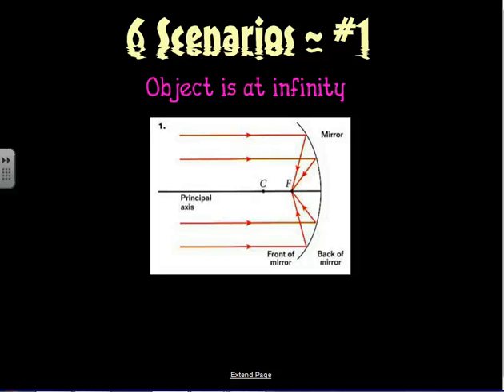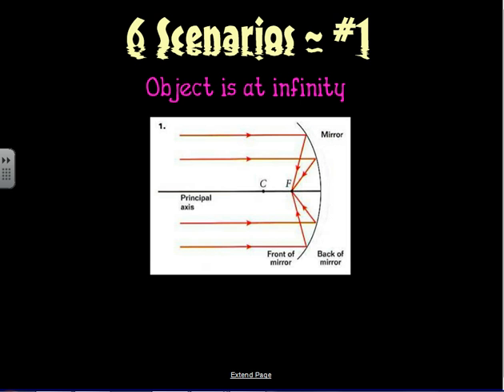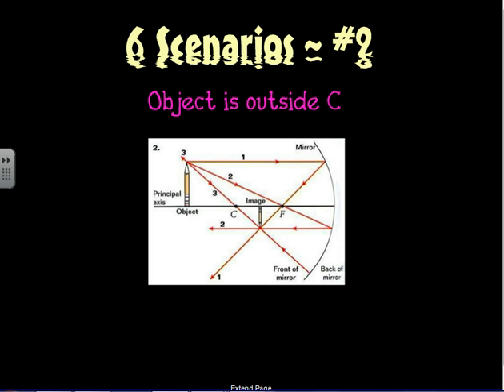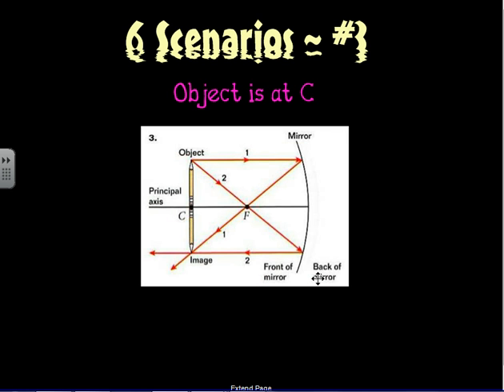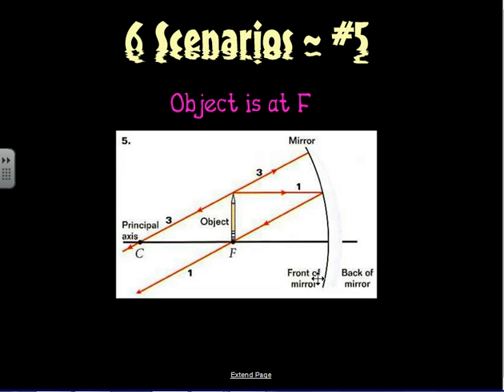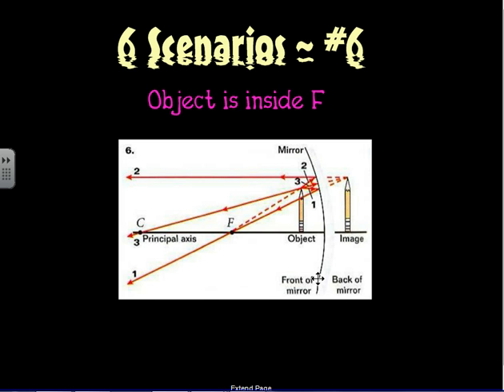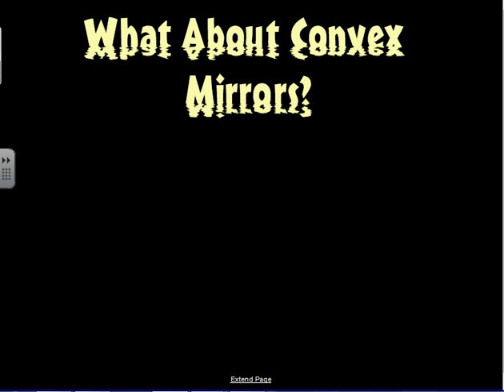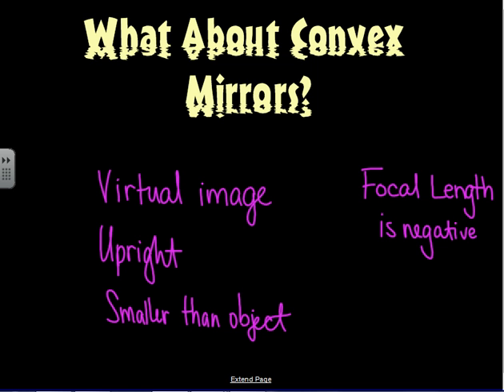Properties of Concave & Convex Mirrors (6 Scenarios)